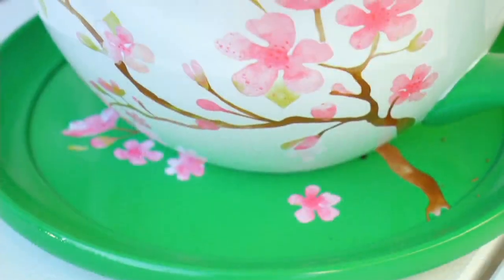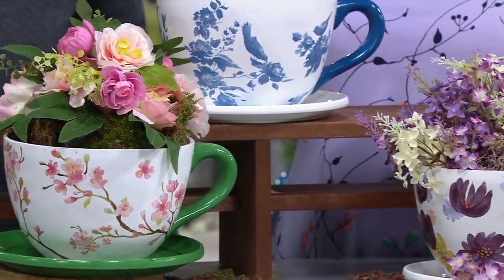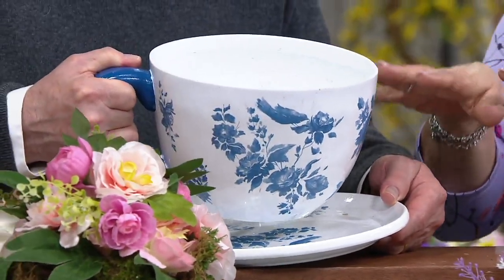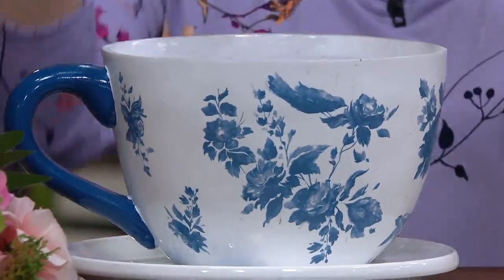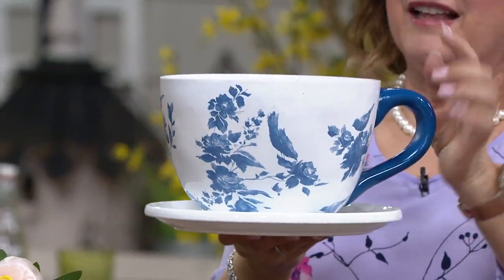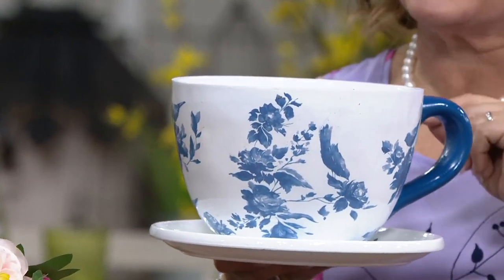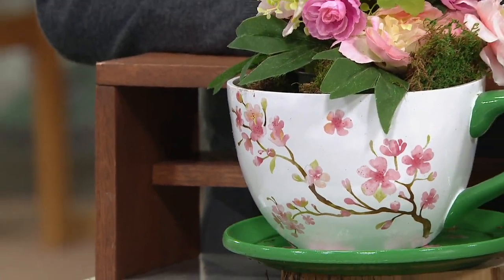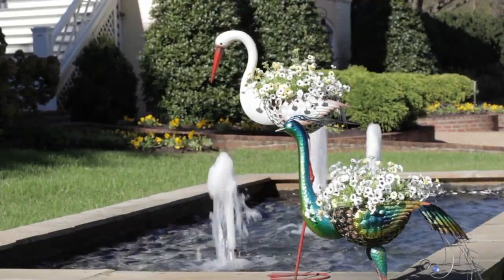Plow & Hearth Vintage Tea Cup Planter on QVC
Plow & Hearth Vintage Tea Cup Planter

Give your thriving plants a special place to call home in this vintage-style tea cup planter covered in an elegant floral design. From Plow & Hearth.